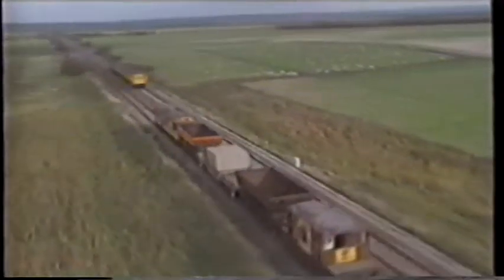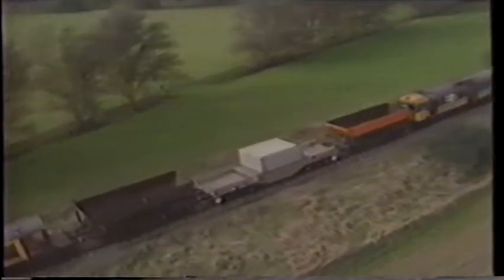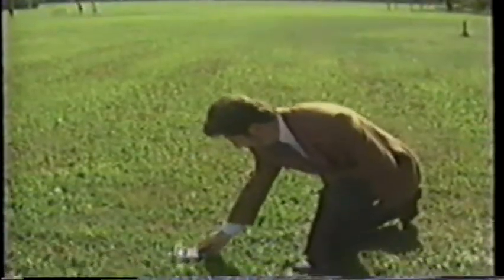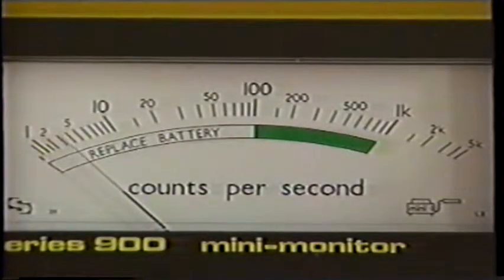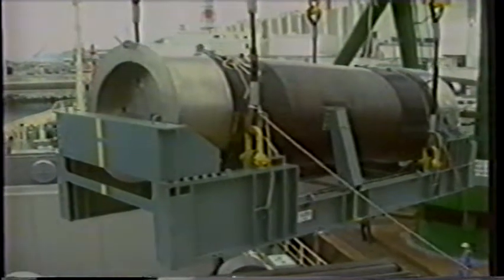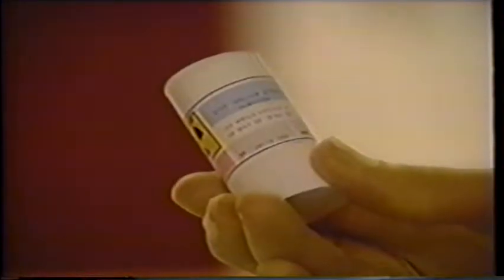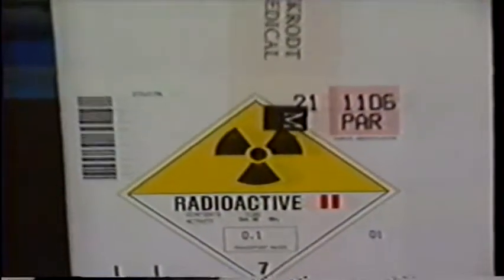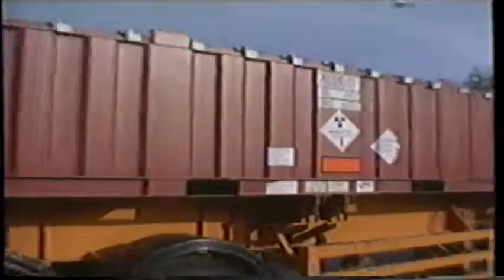011: Transporte seguro de materiales radioactivos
Título del Video: Transporte seguro de materiales radioactivos
Autor(es) del Video: Comisión de Energía Atómica
Año de Publicación: 1994
Términos de Búsqueda: Transporte materiales peligrosos, Materiales radioactivos